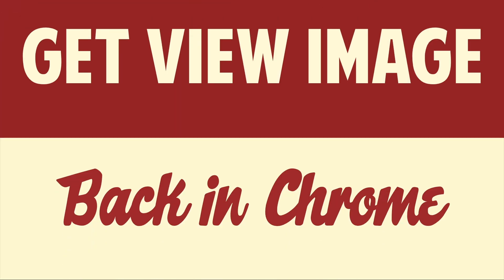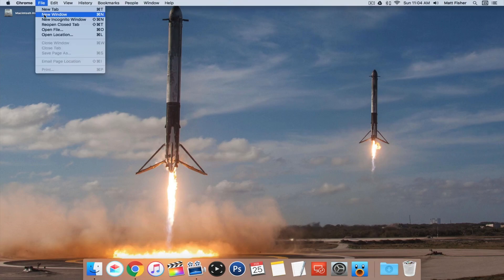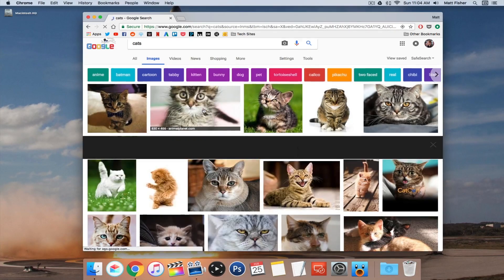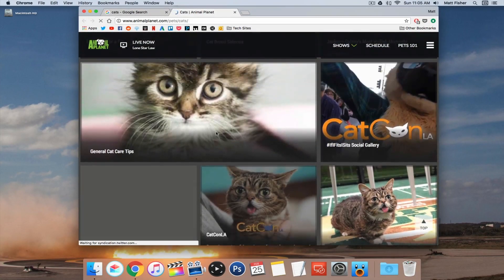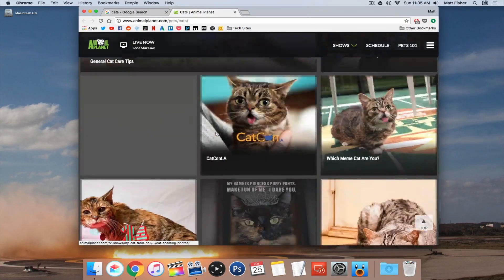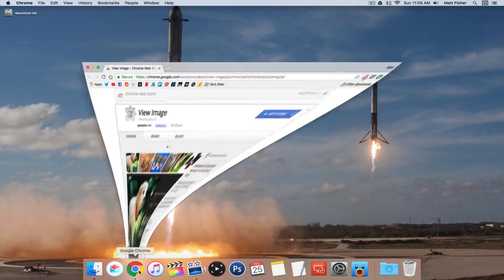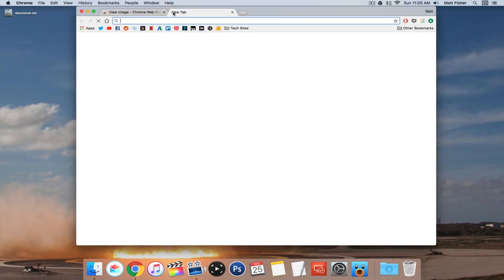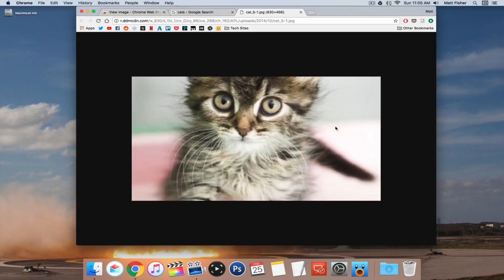Get 'View Image' Button Back in Google Chrome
This video will show you how to get the "View Image" button back in Google Chrome

Outro Music
Snap by Bro Safari